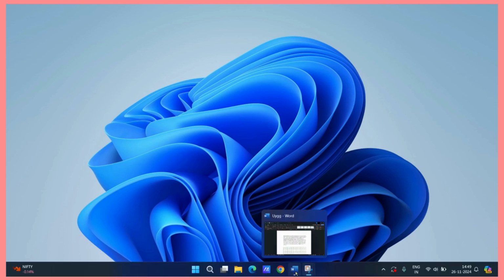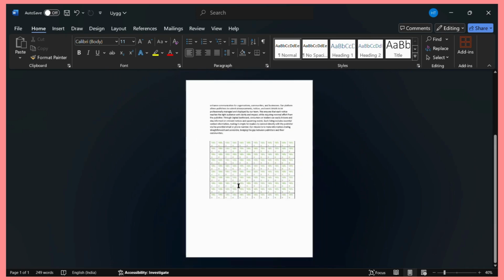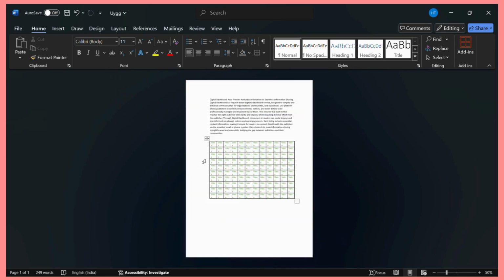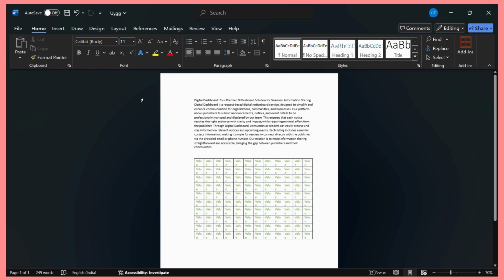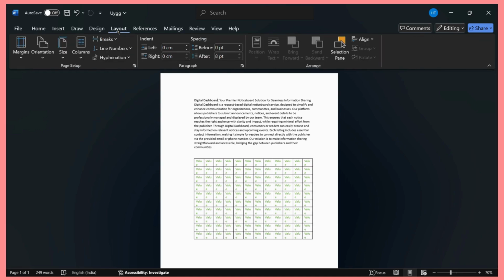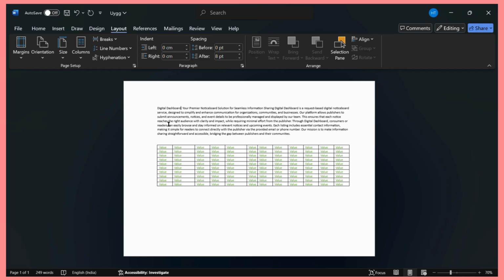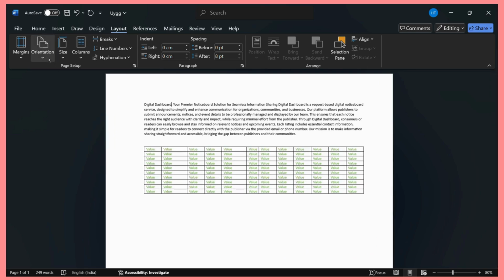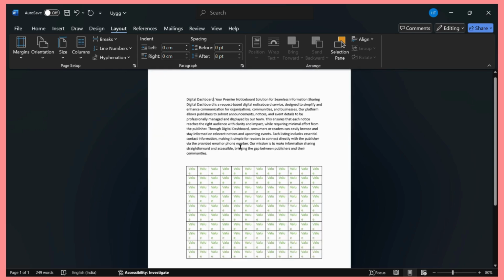How to Change Page Orientation in MS Word (Portrait/Landscape)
🔄 Easily Change Page Orientation in MS Word: Portrait & Landscape! 🔄
Want to switch between Portrait and Landscape orientations in MS Word? In this step-by-step tutorial, we'll show you how to change page orientation to suit your document's needs. Whether you're preparing a report, creating a flyer, or designing a presentation, adjusting the orientation is key to improving layout and presentation.

In this guide, you'll learn:
✅ How to switch between Portrait and Landscape orientations.
✅ How to apply different orientations to specific sections of your document.
✅ Tips for adjusting your document layout for both portrait and landscape formats.
✅ Why changing page orientation is useful for various document types.

👉 Why Change Page Orientation?
Changing page orientation helps you format documents that require more horizontal space (landscape) or a traditional vertical layout (portrait). This is essential for projects like brochures, presentations, spreadsheets, and large tables.

This guide works for MS Word 2016, 2019, and Microsoft 365 users across Windows and macOS platforms.

💬 Tell Us Your Favorite Layout!
Which orientation do you prefer for your documents—portrait or landscape? Share your thoughts and any formatting tips in the comments below! Let us know what other MS Word features you'd like to learn about.

SEO Keywords for Better Visibility:
change page orientation in MS Word, portrait to landscape in Word, MS Word orientation tutorial, how to adjust page orientation in Word, switch between portrait and landscape in Word, page layout in MS Word, MS Word formatting tips, adjust page size and orientation, Microsoft Word guide, landscape format in Word.